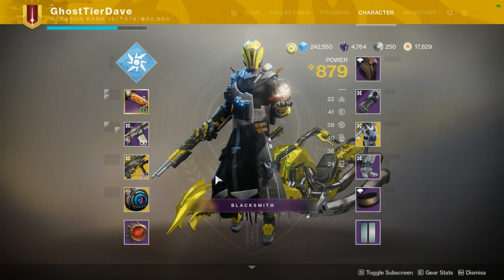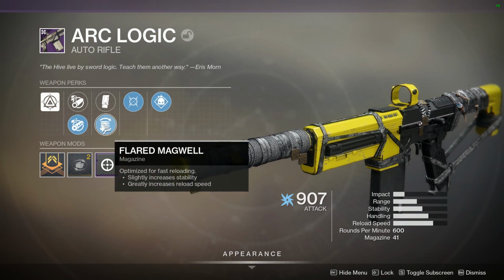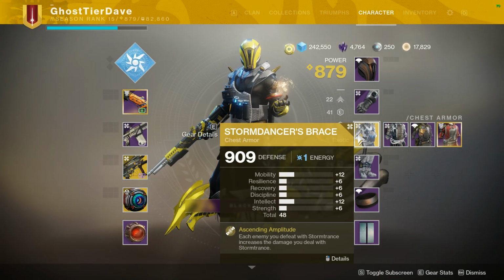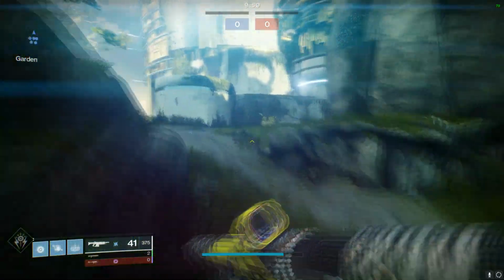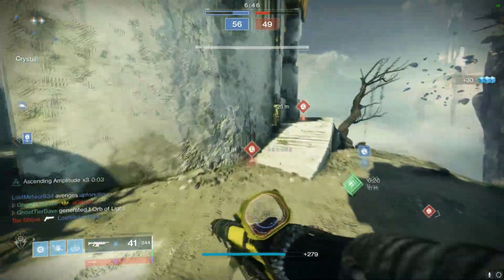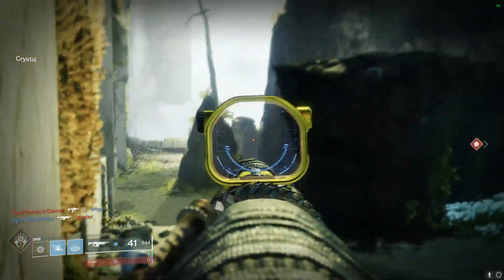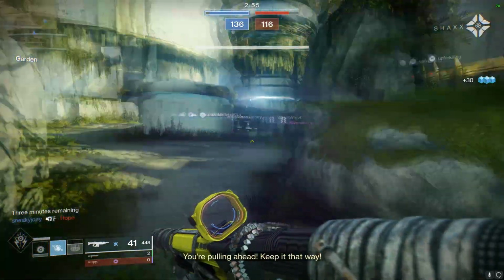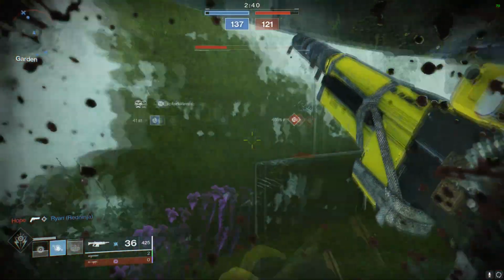Destiny 2- Arc Logic! Shocks Everyone, logically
waited to use this gun/build on my warlock and it was well worth the wait. This was the first game I had with it live on stream over at